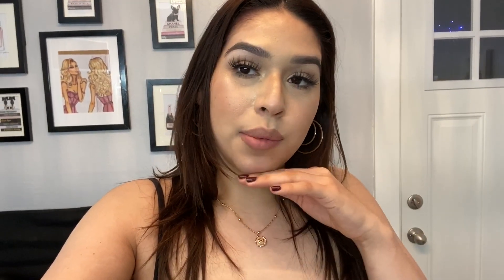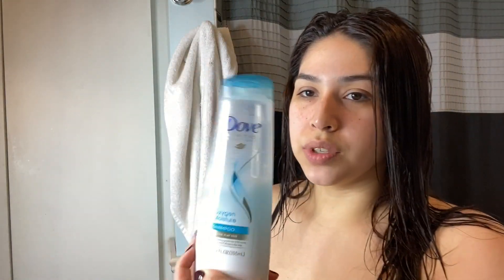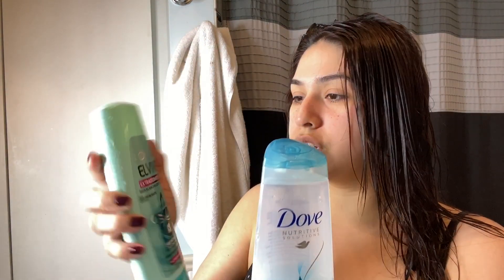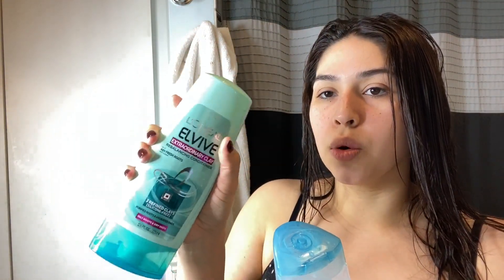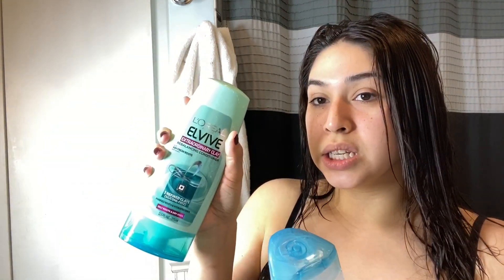Get Unready With Me | Fungal Acne Update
Hey Beauties!! I hope you all enjoy this video.